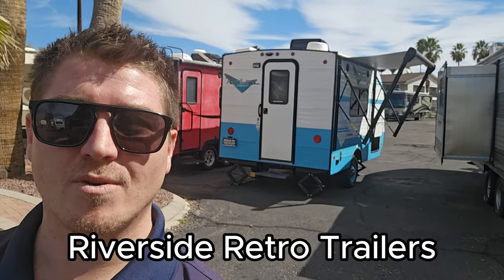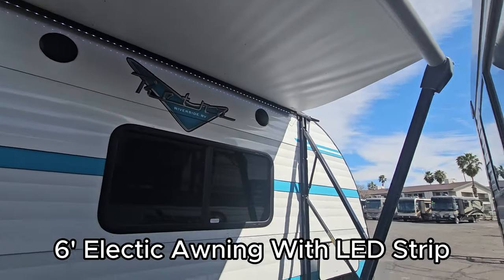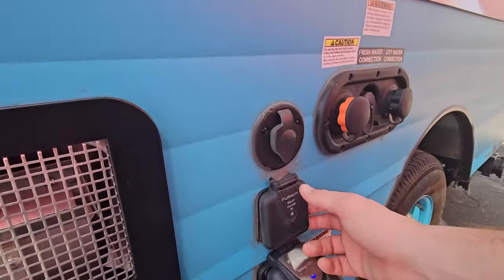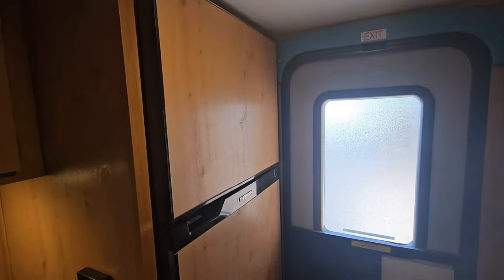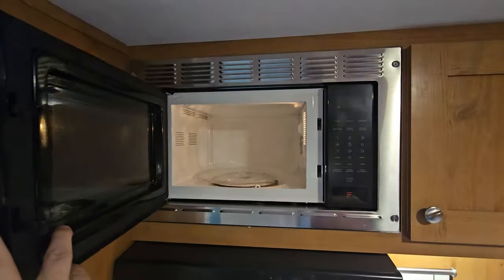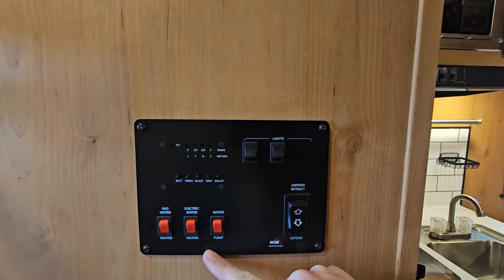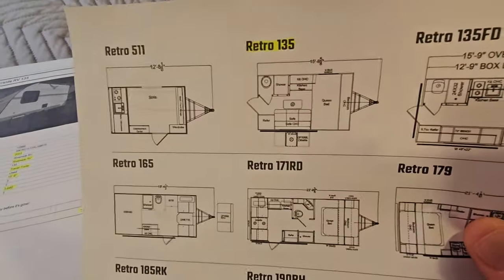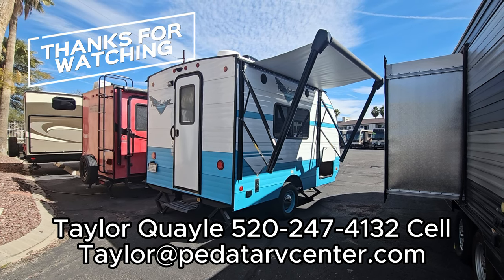Discover Your Dream RV 2023 Retro Trailer for Sale | Ultimate Adventure Awaits!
SOLD!

Welcome to your ultimate guide for discovering the RV of your dreams! Are you ready to embark on the adventure of a lifetime? This video showcases an incredible opportunity to own a stunning 2023 Retro Trailer, priced at just $17,995. You won't want to miss this chance to make unforgettable memories on the open road!

Why You Need This 2023 Retro Trailer
The allure of a Retro Trailer is undeniable. With its charming design and modern amenities, it offers a perfect blend of nostalgia and comfort. Whether you're a seasoned RVer or new to the lifestyle, this Retro Trailer provides a spacious, inviting environment designed for relaxation and adventure. Imagine the joy of traveling with family and friends, all while enjoying the comforts of home!

Key Features of the 2023 Retro Trailer
- Stylish Design Evoking classic aesthetics, this trailer stands out with its vibrant colors and retro finish, turning heads wherever you go.
- Modern Amenities Equipped with a kitchen, bathroom, and cozy sleeping arrangements, this Retro Trailer ensures you'll have everything you need on your journey.
- Compact and Convenient The Trailer's lightweight build makes it easy to tow, allowing you to hit the road without a hitch.
- Versatile Use Perfect for weekend getaways, family vacations, or extended road trips, it fits seamlessly into any adventure!

Explore Our Full Inventory
You’ll find a variety of options to suit every taste and budget!

Got questions? Don't hesitate to reach out! Call or text Taylor Quayle at , or shoot an email to . Whether you want to inquire about this Retro Trailer or explore other models, we’re here to help you every step of the way!

At Pedata RV Center, we pride ourselves on providing excellent customer service and a wide range of vehicles. Our team is dedicated to finding you the perfect RV for your needs. From financing options to after-sale support, we’ve got you covered!

Ready to Hit the Road?
Our goal is to inspire your travel aspirations and help you find your ideal RV!

Take the next step to transform your travel dreams into reality with the 2023 Retro Trailer! Adventure awaits, so don't wait—reach out today!